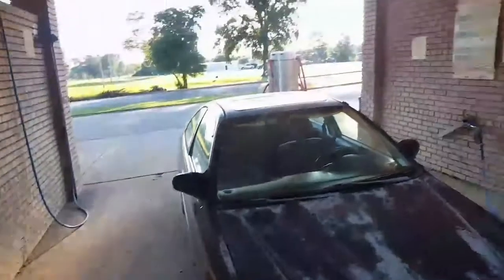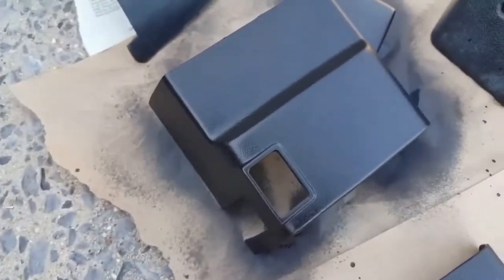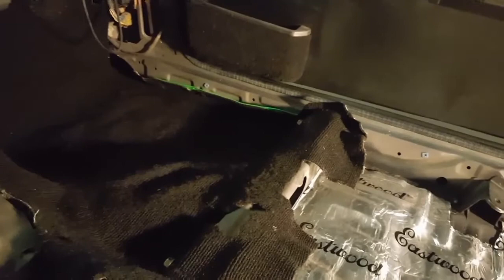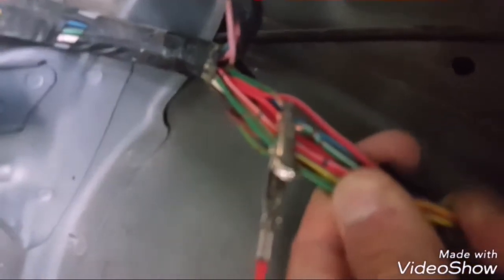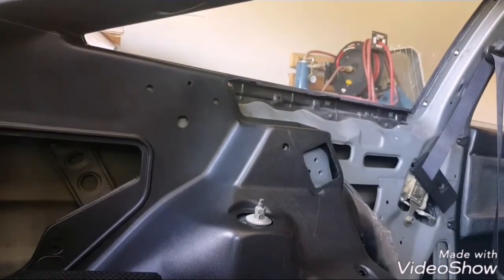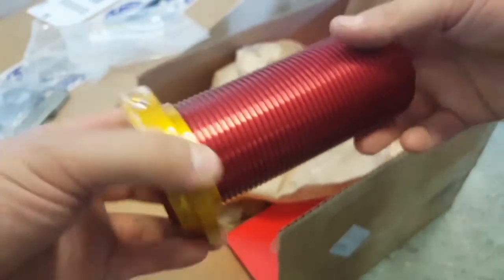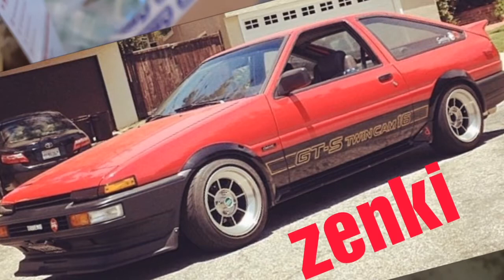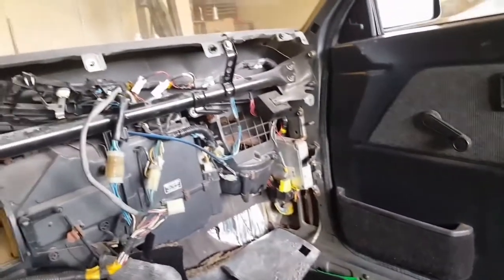Ep.37 PROJECT AE86. Interior Install!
In this episode I start installing the interior...get ready for some excitement!  Also i discuss what will be coming up for the suspension.